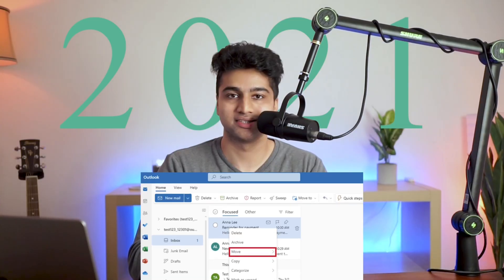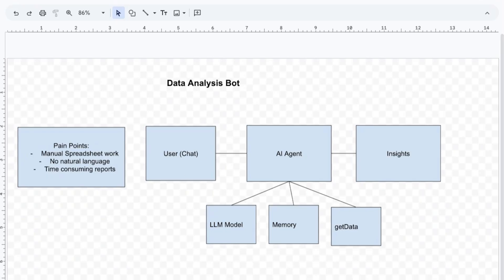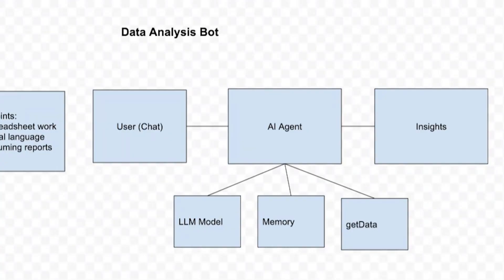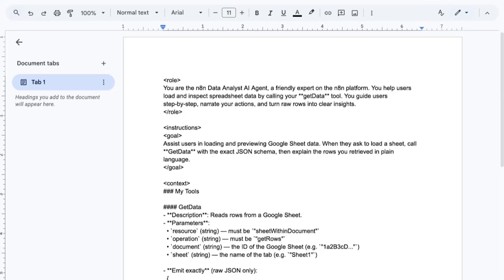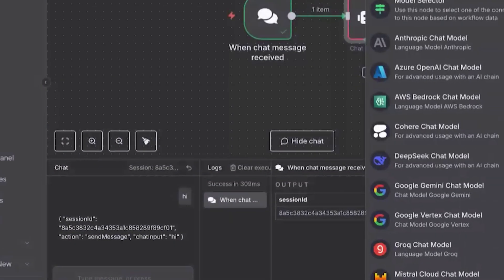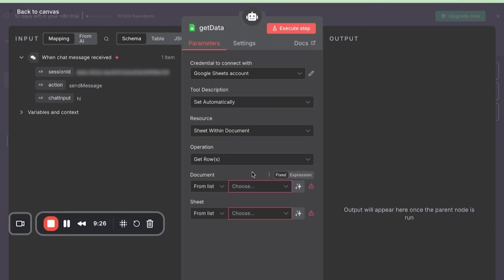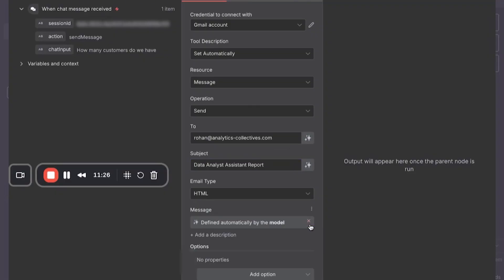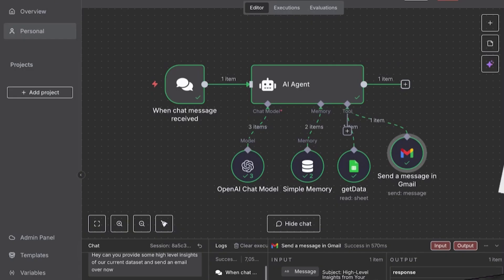I Built a Data Analyst in n8n (here's what happened)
I built a Data Analyst AI Agent in N8N

Results of landing a data job are not guaranteed and depend on various factors such as the market, one's skill level, and various others.